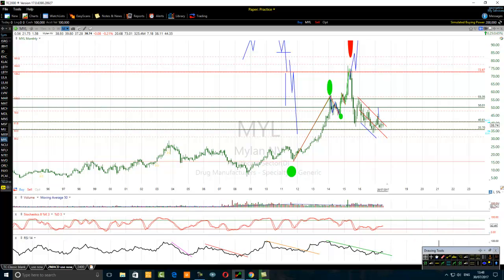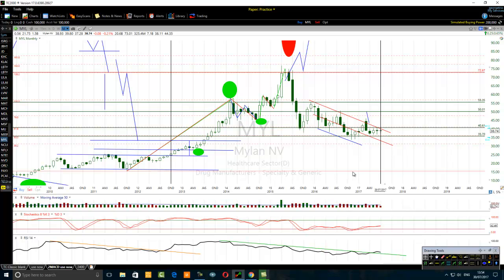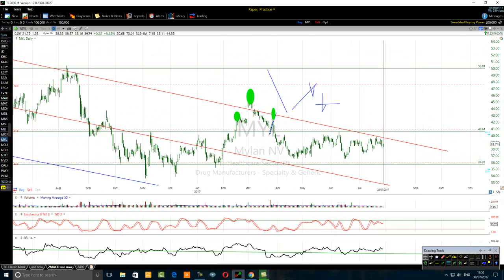Mastering Relative Strength Index Momentum Trading Like A Pro Part Two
Mastering Relative Strength Index (RSI) Momentum Trading Like A Pro Part Two

Technical trading video that reveals how to trade the Relative Strength Index at the time when it has broken its bearish trend
line.  Pinpoint best bullish trading signals when the Relative Strength Index (RSI) has bottomed.